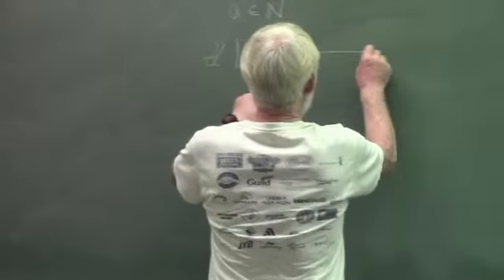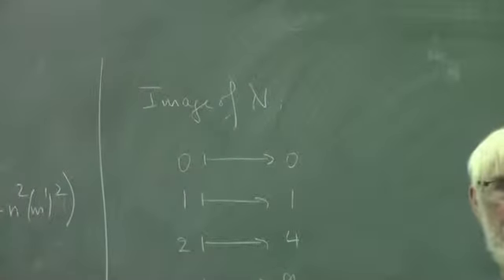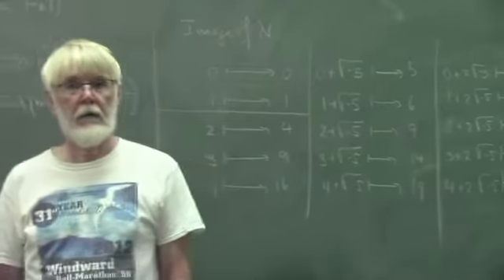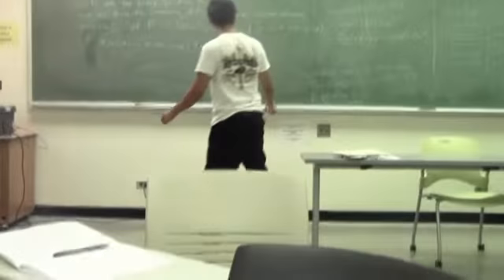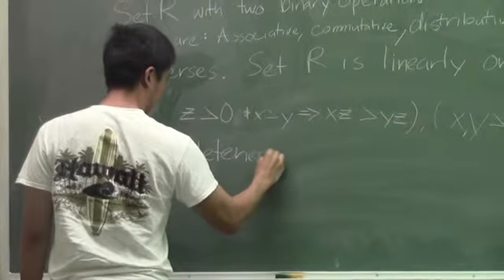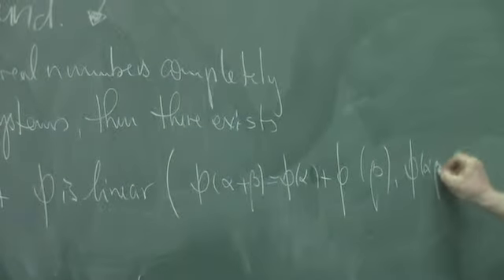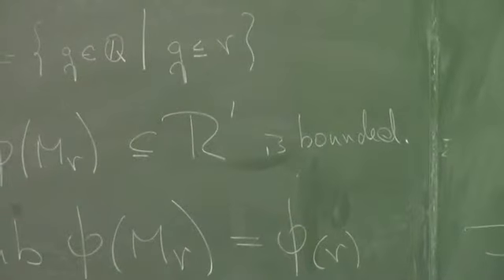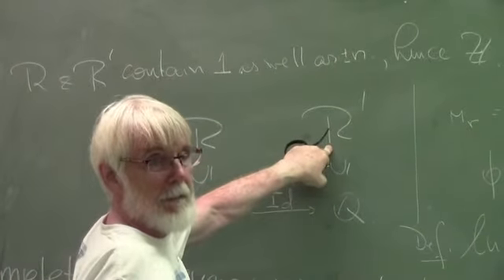8 7 15 Math 321 Lecture